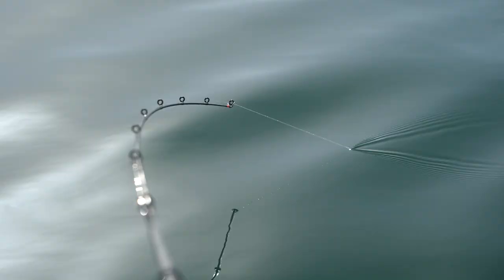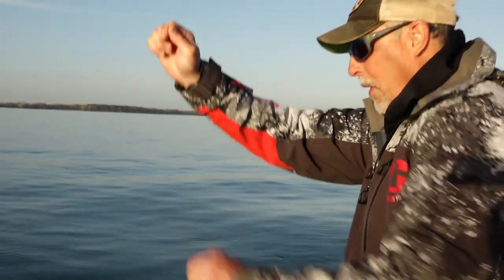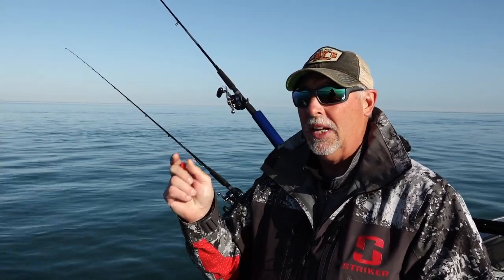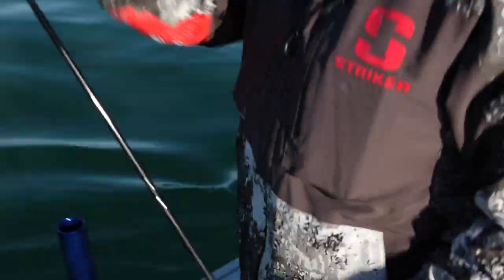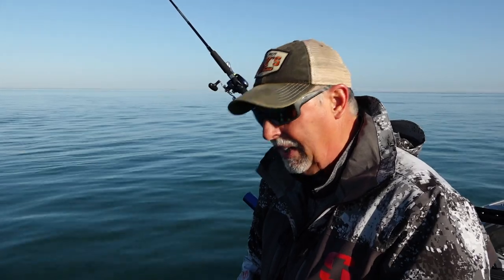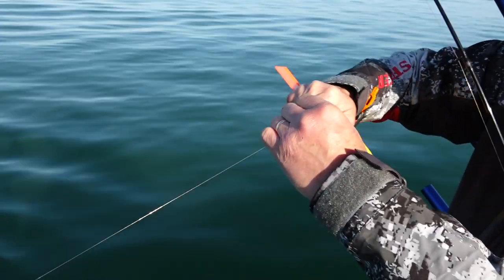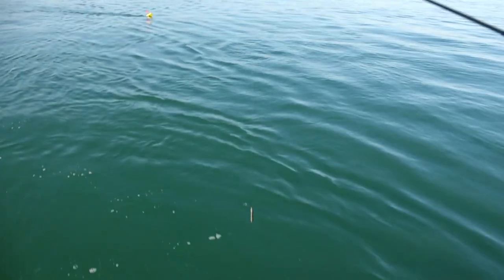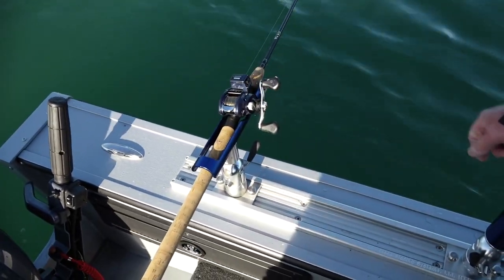Trolling Snap Weights For King Salmon!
When salmon and trout are found in shallow water, it's not necessary to use heavy gear such as downriggers, diving planers or lead core line to catch these fish.